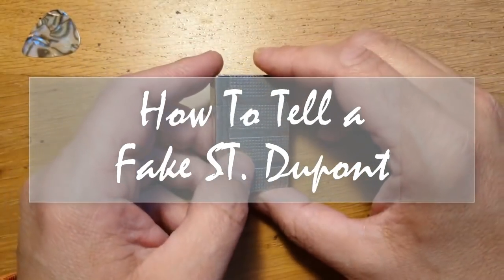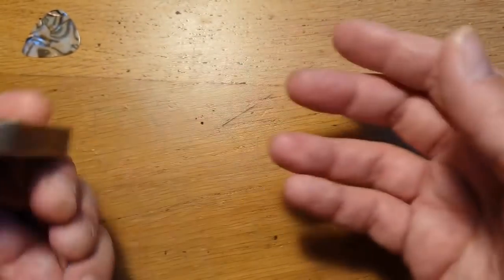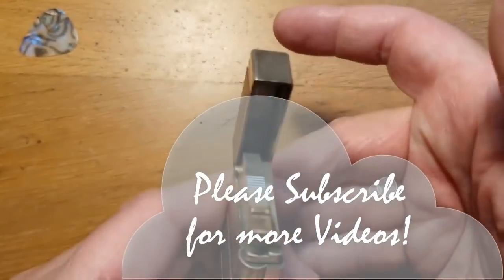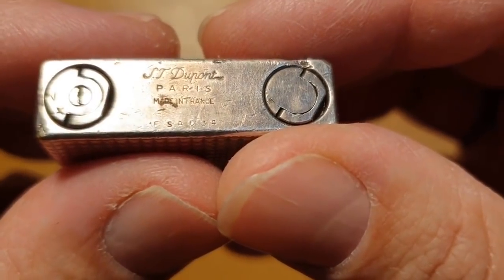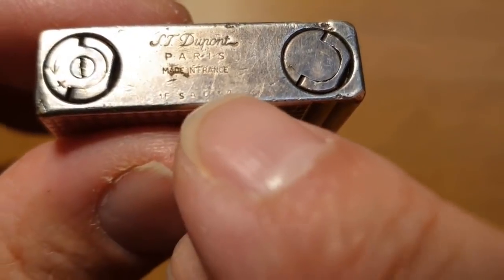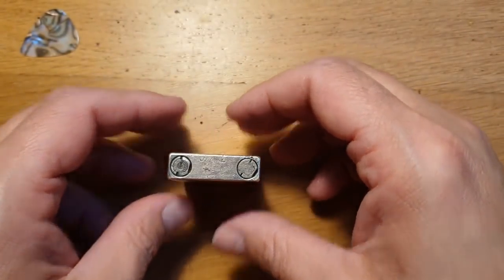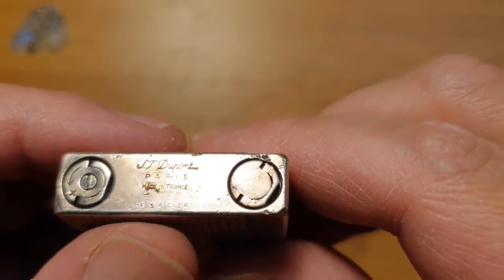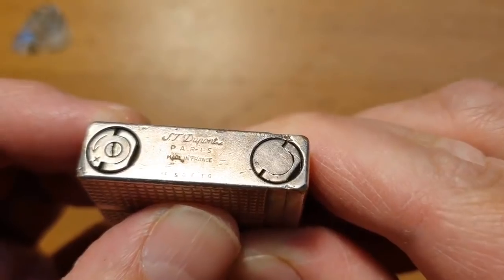How To Tell a Fake ST Dupont Lighter Quickly and Easily Every Time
Think its a fake dupont? Heres how to tell. Watch this short 3 minute video and never get cought out again if someone offers you an ST Dupont Lighter and it seems to good to be true! use this trick to tell every time!